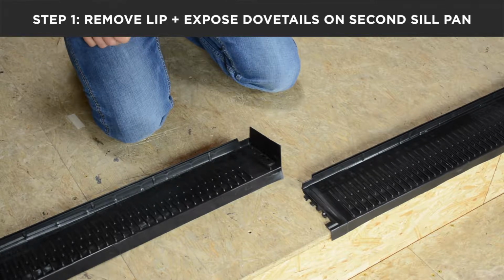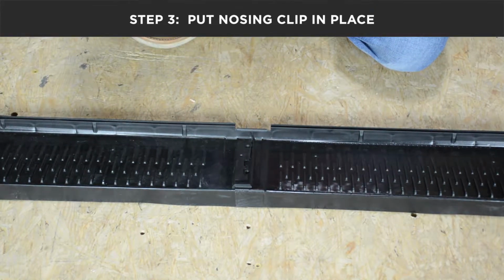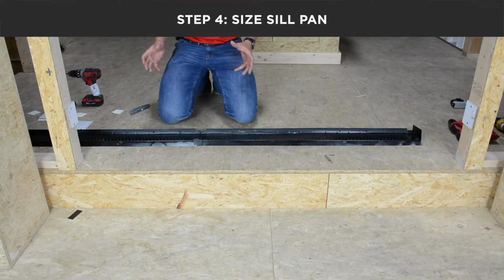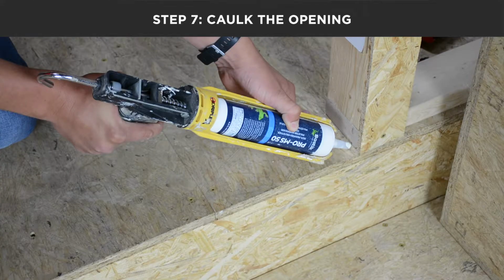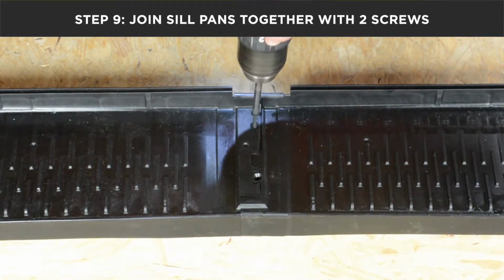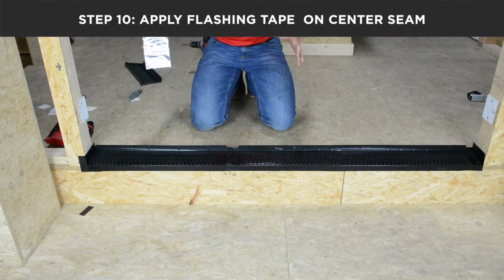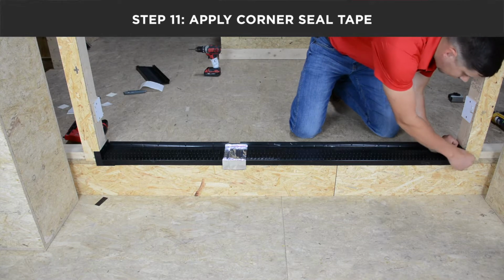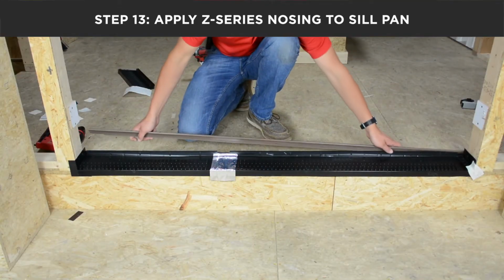VersaPan Double Door Installation with End Cap (4-9/16")